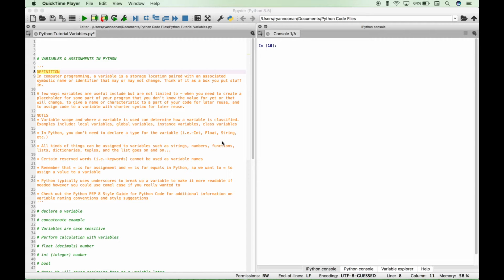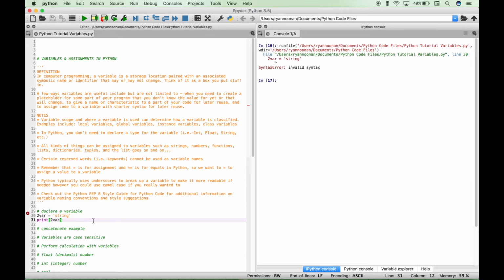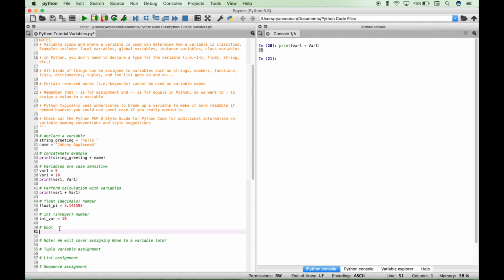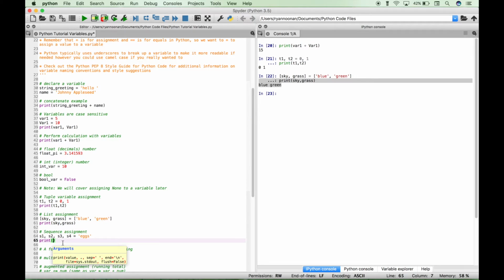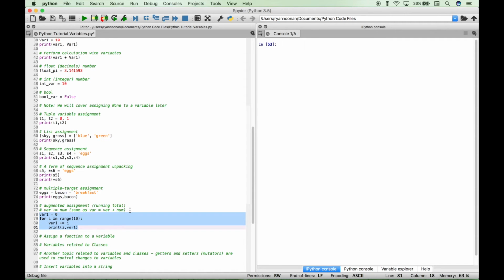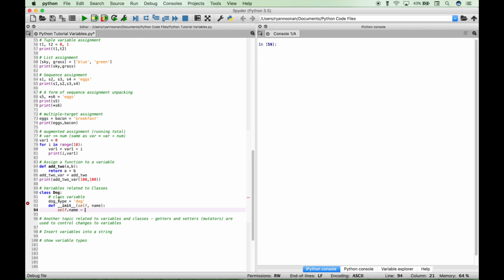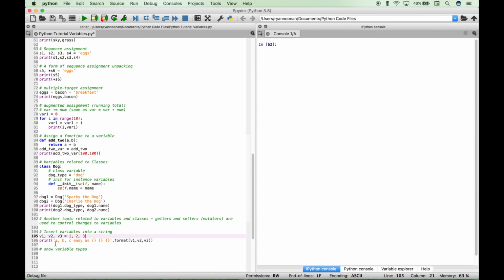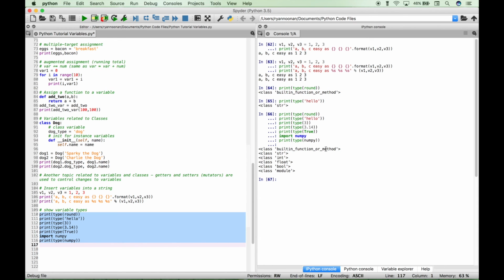Python Variables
In this python tutorial, we will go over variables and assignments.

*To skip the notes section - start at around 4:06.

Examples include: create (name) a python variable, concatenate variables, case sensitive variables, perform calculations with variables, float variable type assignment, int variable type assignment, bool variable type assignment, string type variable assignment, tuple variable assignment, list assignment, sequence assignment, sequence assignment unpacking, multiple target assignment, augment assignment / compound assignment, assign function to variable, class variables, instance variables, variable string interpolation, variable types.